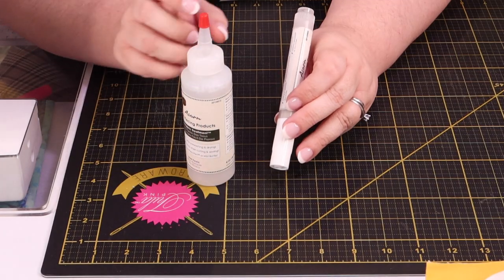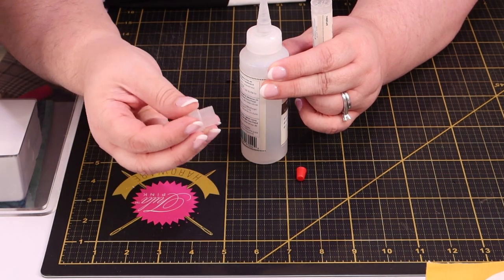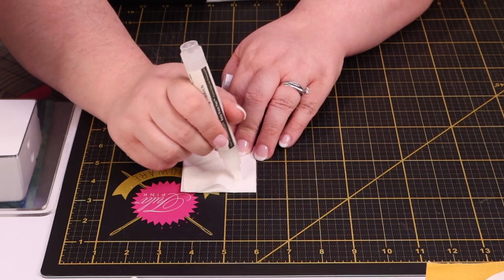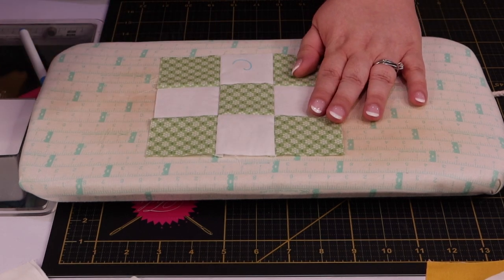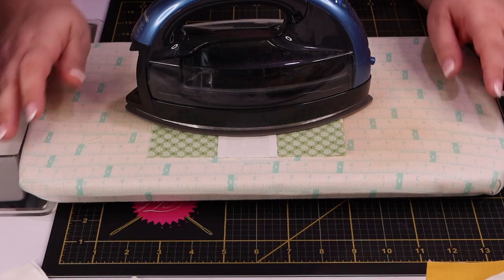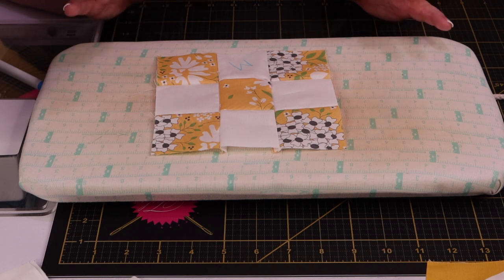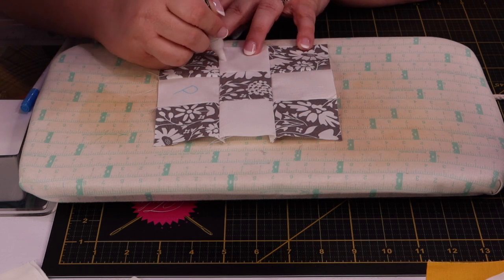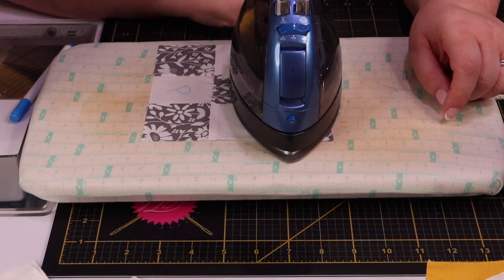The 'Easy Press Pen' from the Acorn Precision Piecing (Sewing Notion Demo)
I love gadgets - so, when it comes to sewing/quilting - I'm all about those notions.  Often times, we see a quilting notion in the shop that we'd like to try or see in action before we spend our hard earned money on it - and that's where this series comes in.  I'm here to test out/demonstrate those notions for you so that you don't have to spend your money until you're positive the notion is worth your hard earned dollars!

➝ Happy Mail: Sew Becca; 12849 Galveston Ct. #401; Manassas, VA 20112